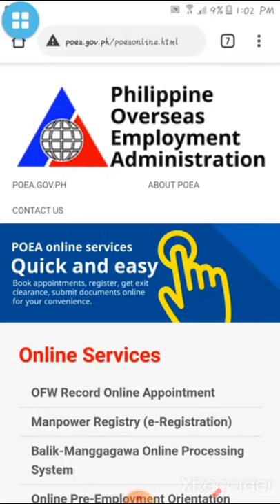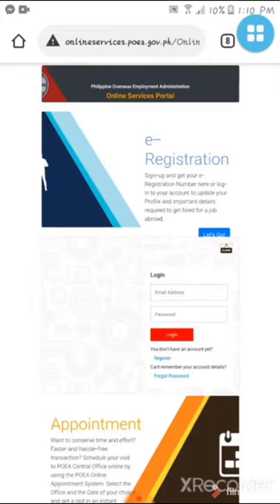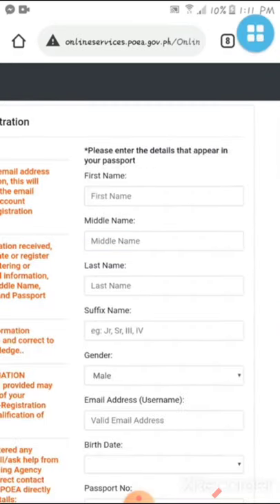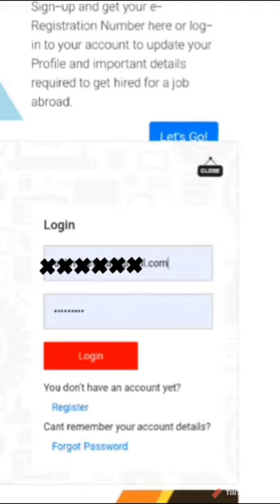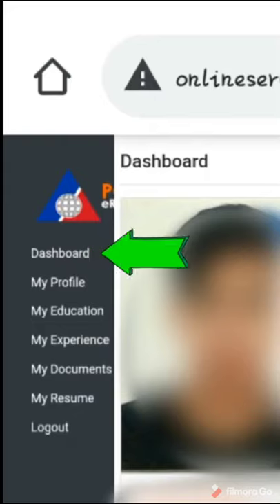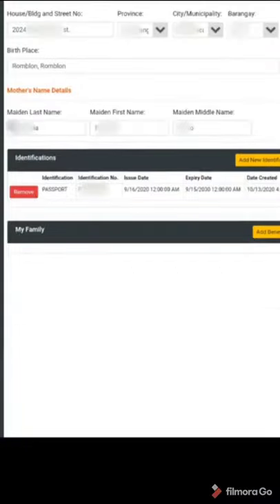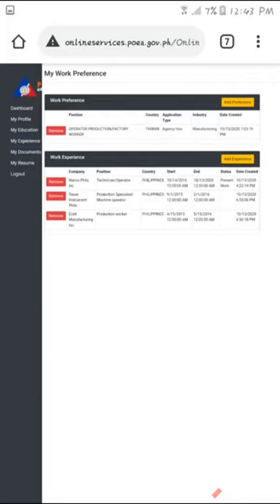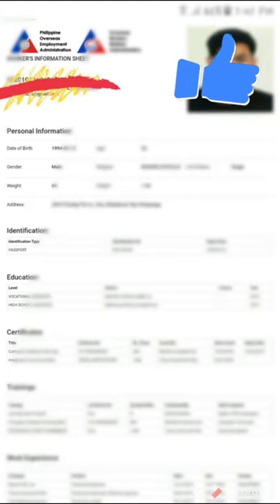how POEA e-Registration done. Easy way.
Sana po makatulong sa mga aplikante na gustong magtrabaho sa ibang bansa. 🙏